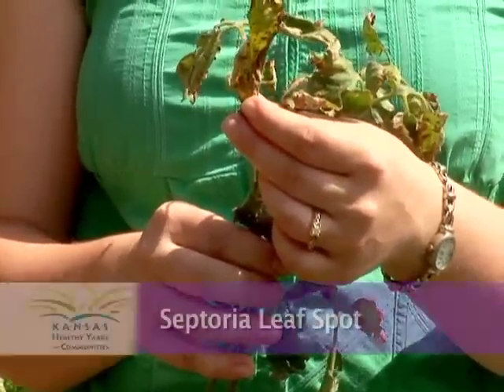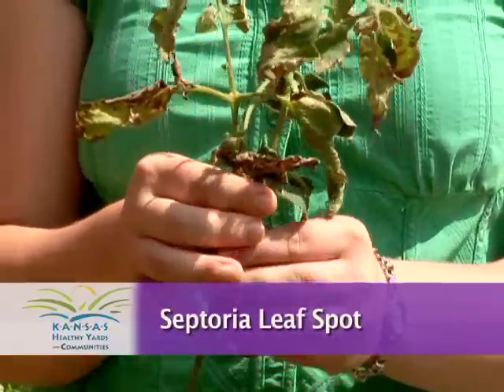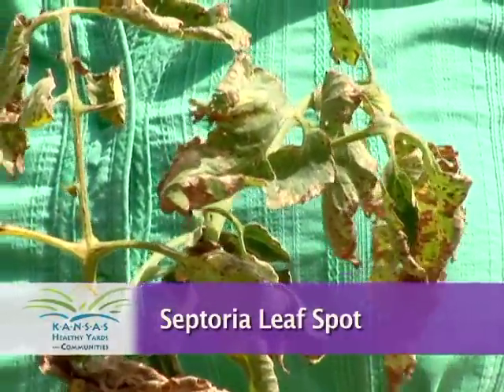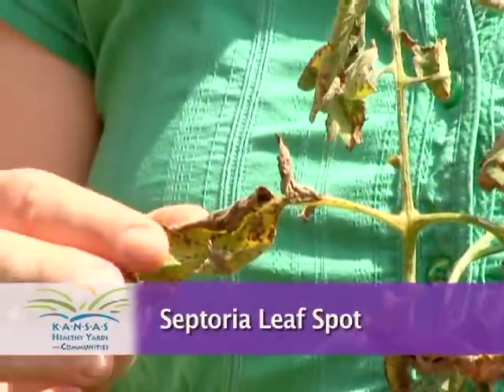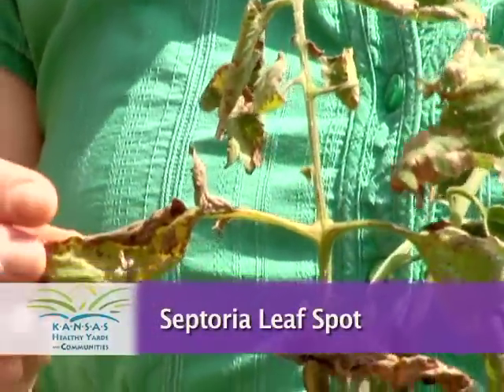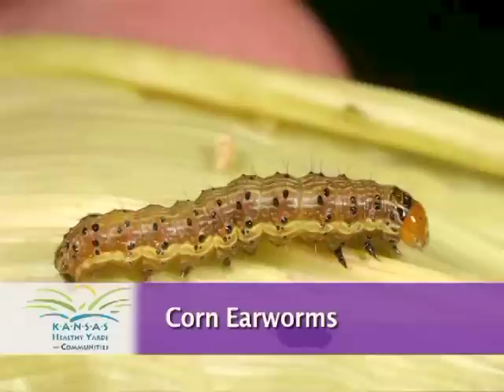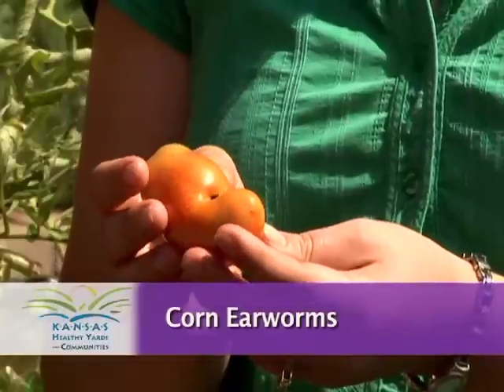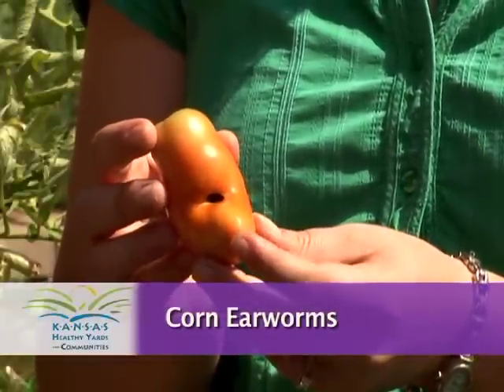Common Tomato Problems, Part 1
Tomatoes are one of the most popular vegetables to grow.  But, there are several things that may cause problems -- anything from changes in the weather to disease and insects.  This segment identifies some of the more common things to look for.  Produced by the Department of Communications at Kansas State University.